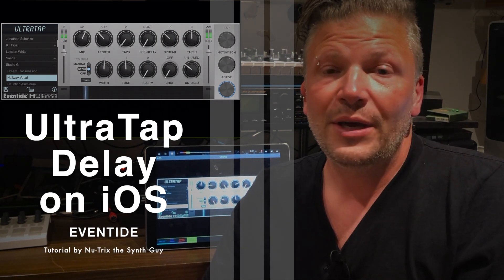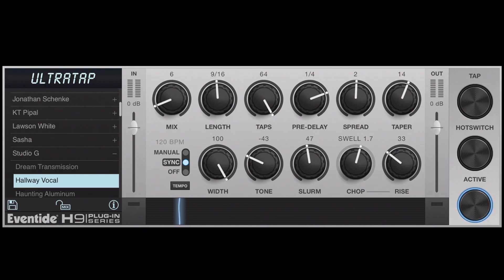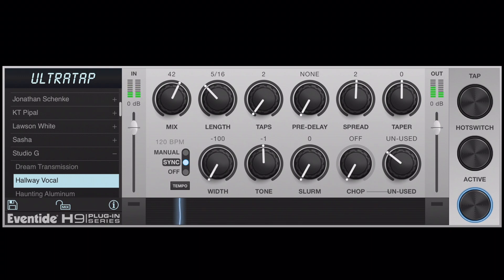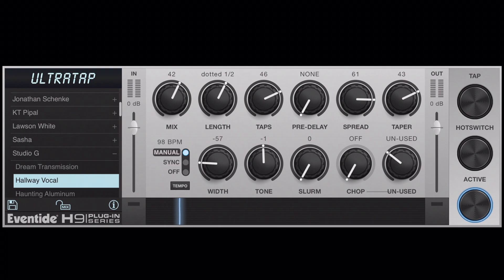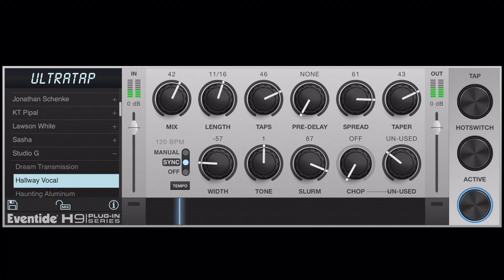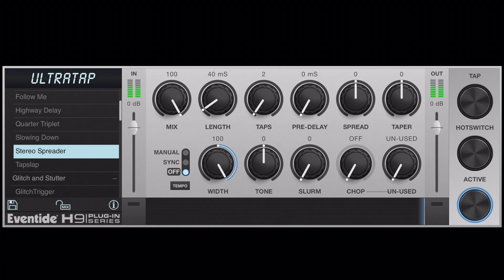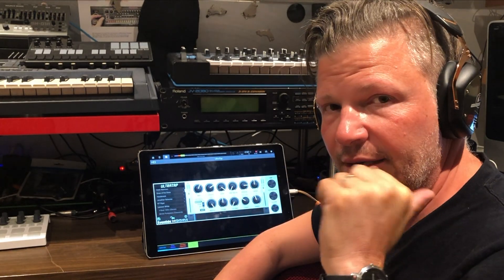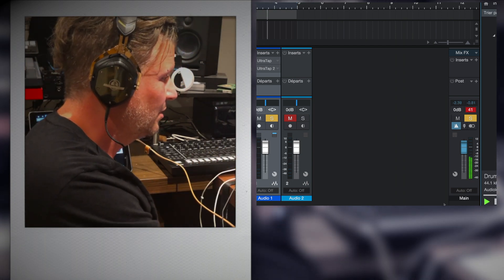Eventide Ultratap Delay plugin on ios - tutorial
Eventide UltraTap Delay is now out! Yes Eventide on iOS.
UltraTap Delay is a weird powerful delay plugin that runs in any AU3 compatibles iOS DAW.
Let me show you around this Delay plugin with a twist!
And, yours truly has made some presets for UltraTap Delay. Check them out!